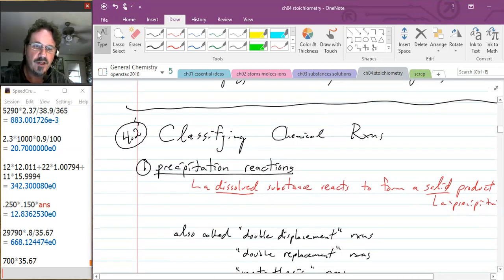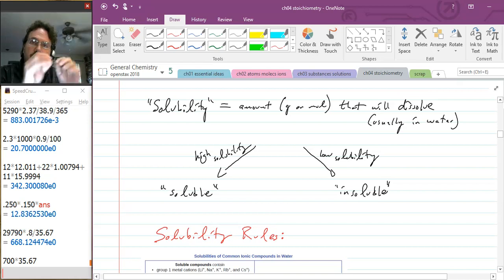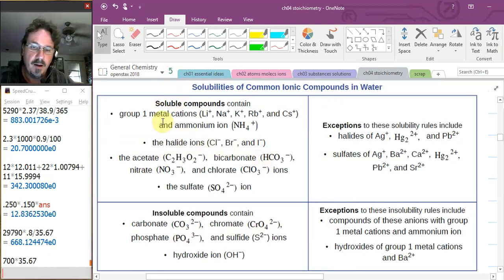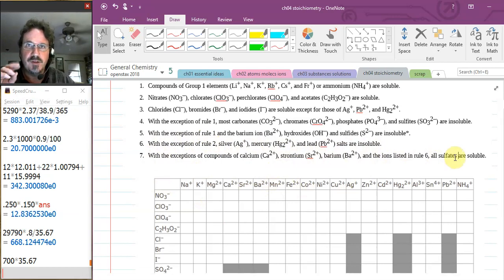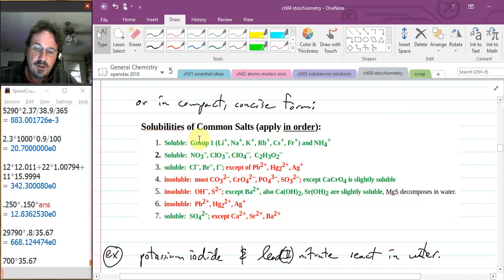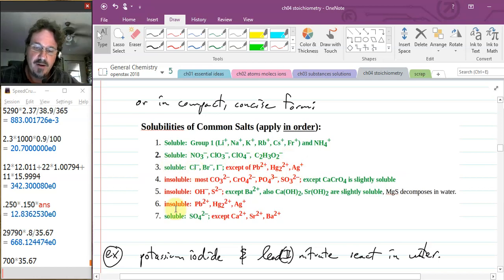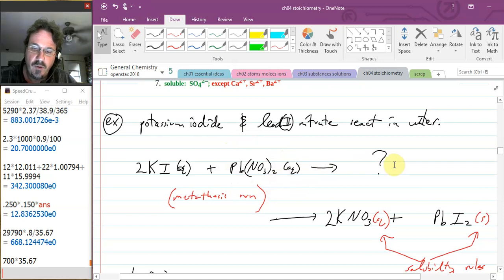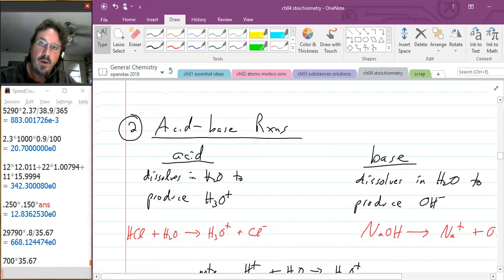gen chem 04 02a classifying chem rxns precipitation rxns